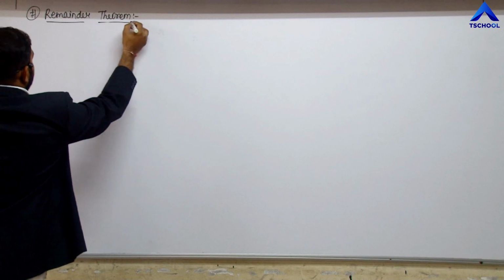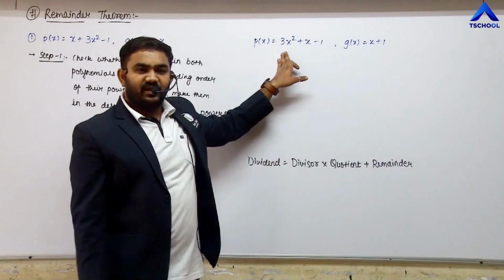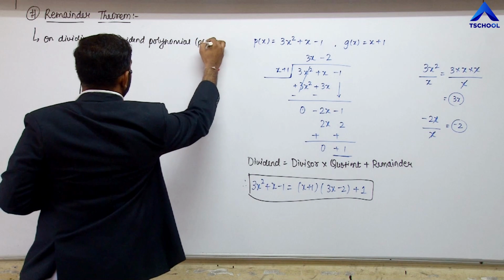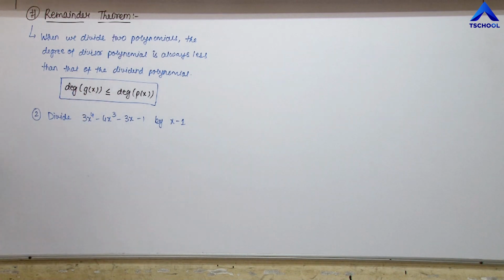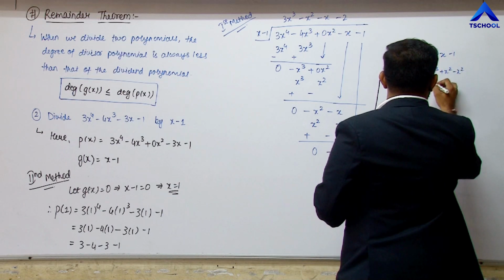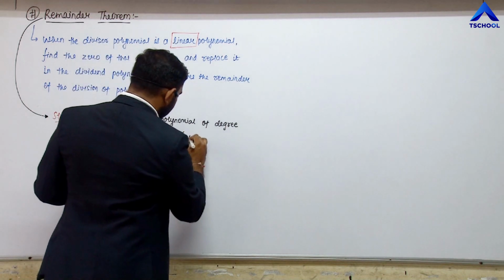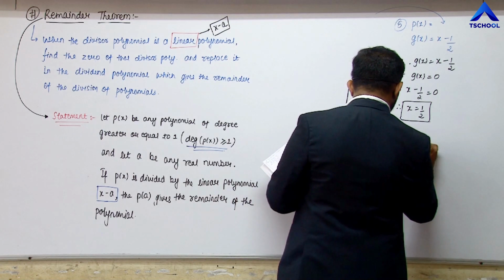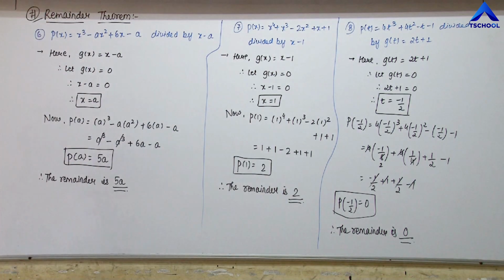Std 9 | Eng Med | MATHS | Ch-2 | Polynomial | Part-3 | NCERT | @ULTRA Vision Academy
Standard : 9th Eng Med
Subject : Maths
Chapter Name : Ch - 2 , Polynomial
Faculty Name : Sir Naitikbhai Bhatt
Video By : Ultra Vision School Surendranagar Joravarnagar
Technology Partner : T School